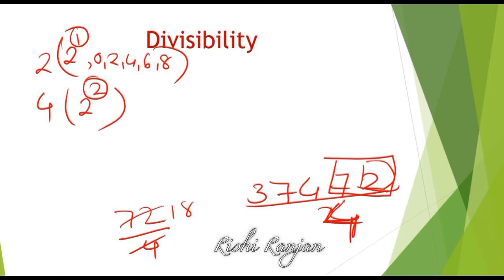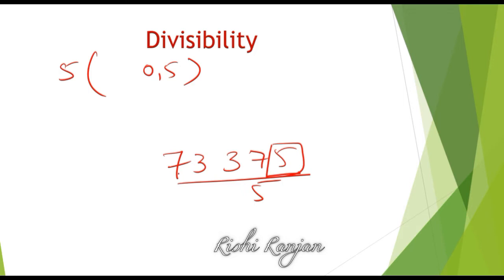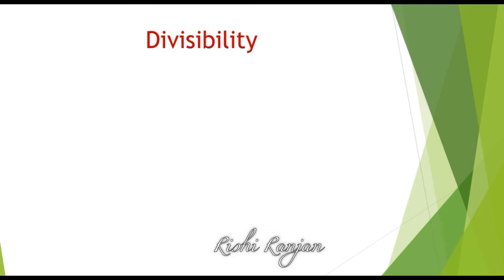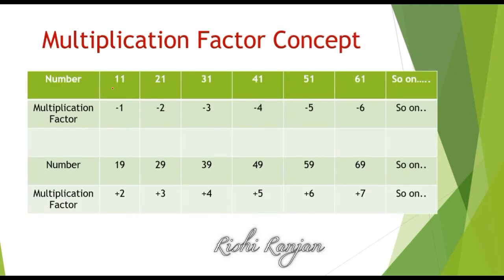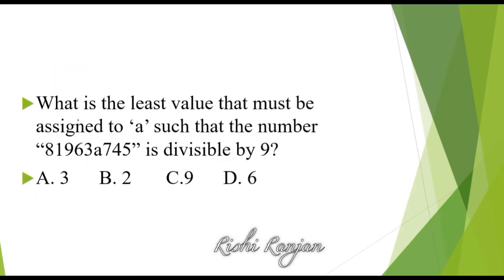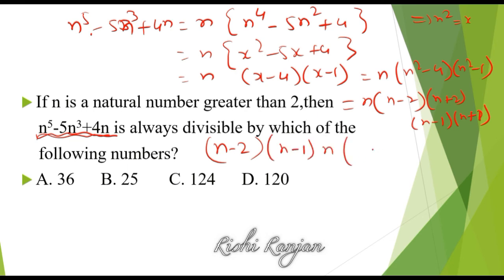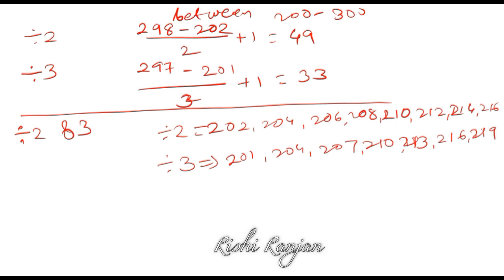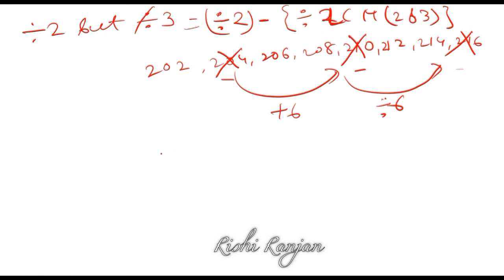Number system Part 1 - Divisibility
This is an effort to make people fall in love with Mathematics. This video speaks about "Number System".

In this video you will be learning Number system basic concepts,Divisiblity test of 2,3,4,5,6,7,8,9,10,11 and other prime and composite numbers upto 100. Some question based on divisiblity have also been included.

This will not only help to crack different competitive examinations and placements, but also in our day to day life.

Enjoy the Platter of Number system with Rishi Ranjan who carries 5 years full fledged experience in the industry of training.